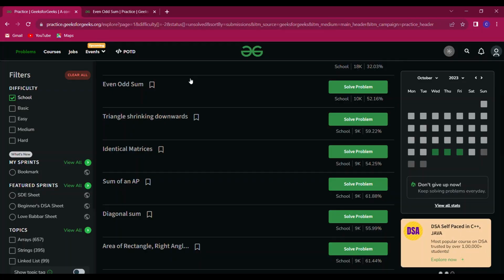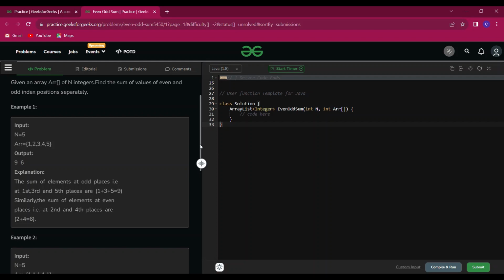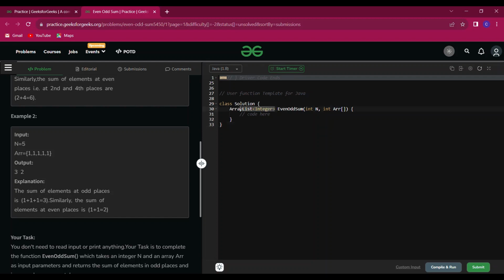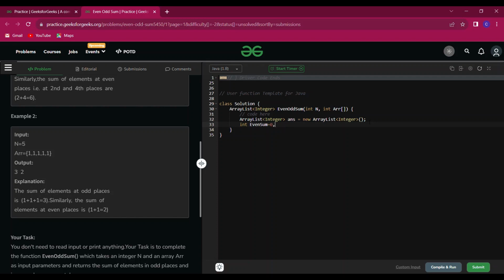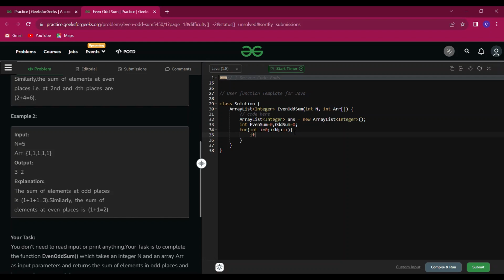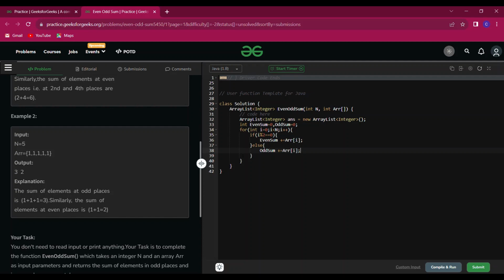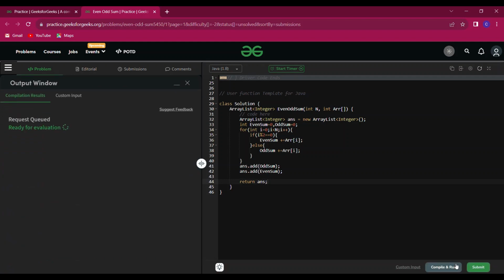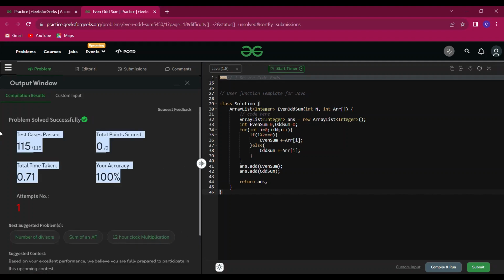Even Odd Sum | GFG School | Java